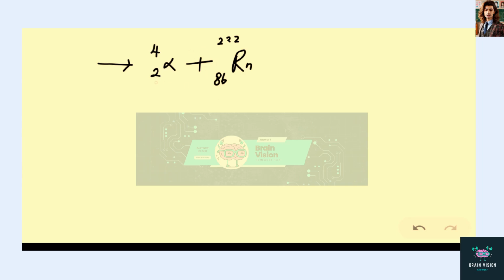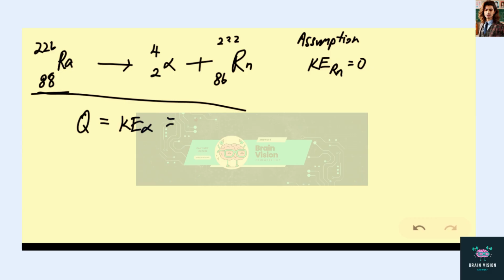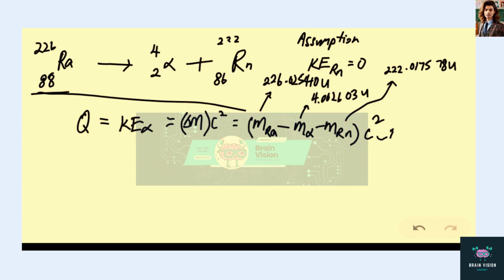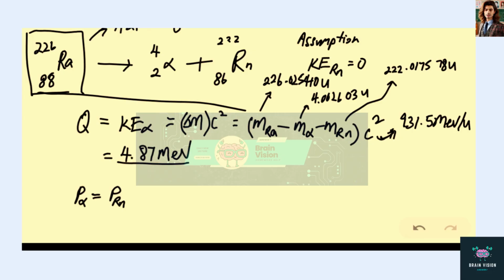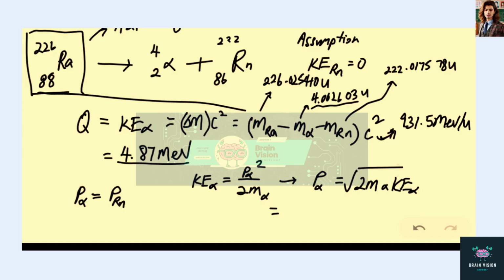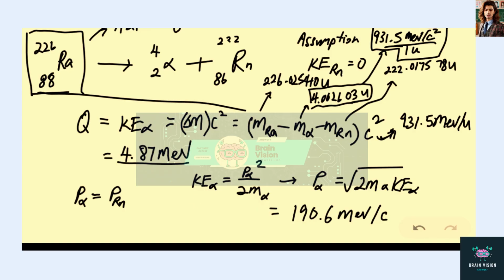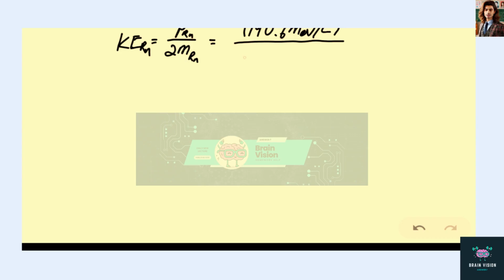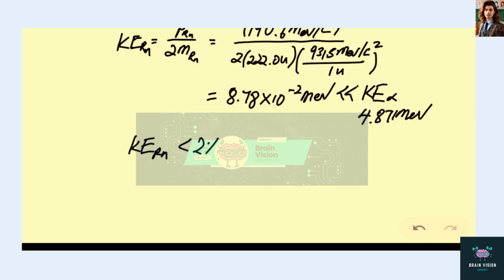Radon gas, Rn, is formed by decay. ( ) Write the decay equation. ( ) Ignoring the kinetic energy of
Radon gas, Rn, is formed by decay. ( ) Write the decay equation. ( ) Ignoring the kinetic energy of the daughter nucleus (it's so massive), estimate the kinetic energy of the particle produced. ( ) Estimate the momentum of the alpha and of the daughter nucleus. ( ) Estimate the kinetic energy of the daughter, and show that your approximation in ( ) was valid.